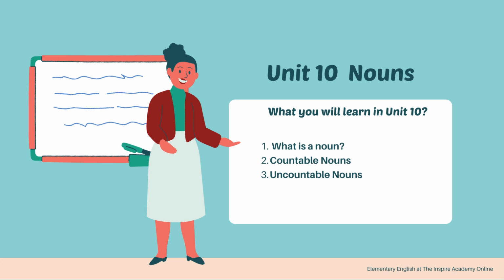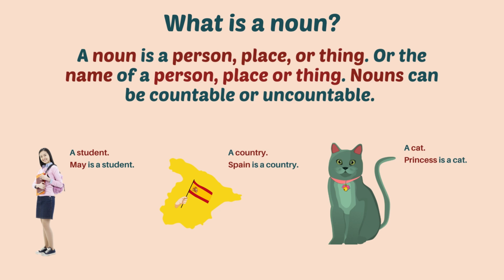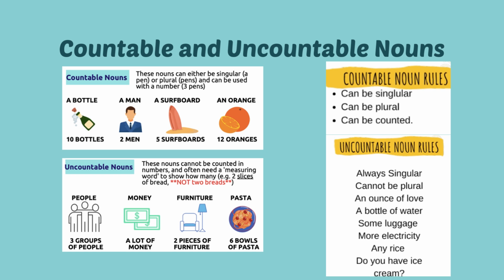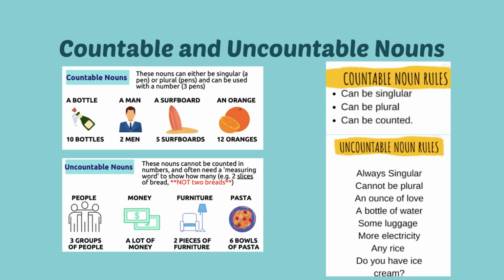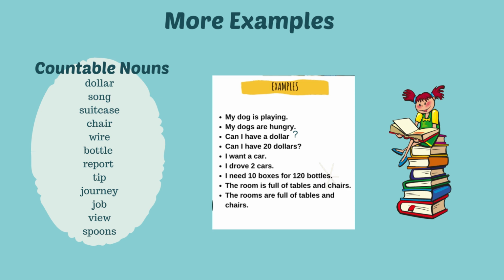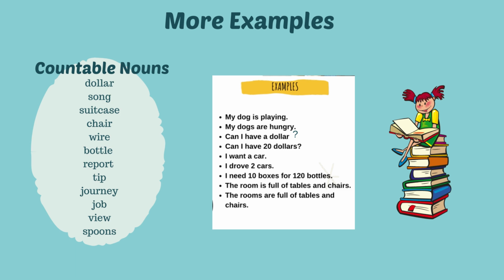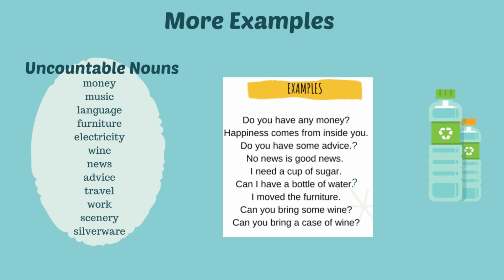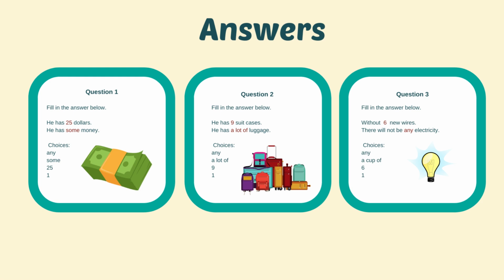Unit 10 Elementary English Countable and Uncountable Nouns Made Easy!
Ready to boost your English skills? 🚀 In this lesson, we dive into **countable and uncountable nouns** with simple examples and easy-to-follow explanations. Perfect for elementary learners, this video will help you understand the difference and improve your grammar step by step.

✔️ What are countable and uncountable nouns?
✔️ Examples to use in everyday life
✔️ Tips for mastering grammar basics

If you're an English learner or teaching someone new, this is the perfect guide!

📘 **Check out more videos** on our channel to keep learning English the fun way!

🎯 **Learn confidently with us – one concept at a time!**